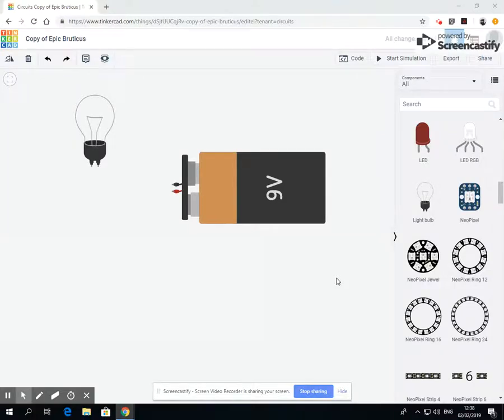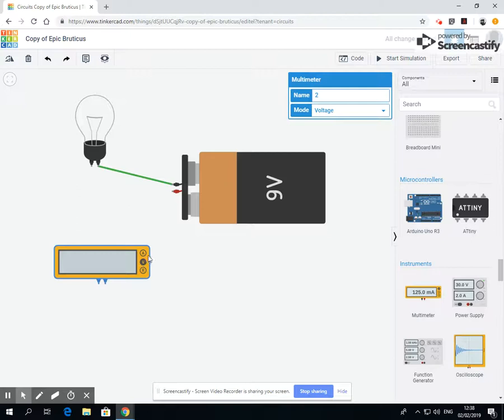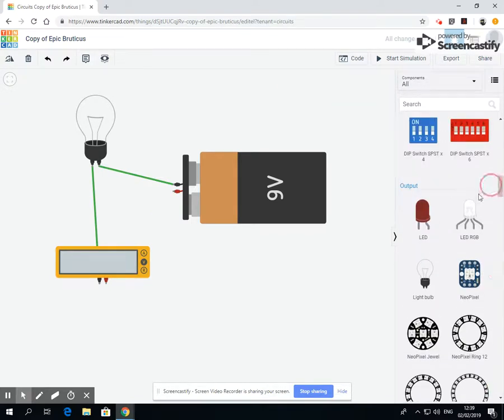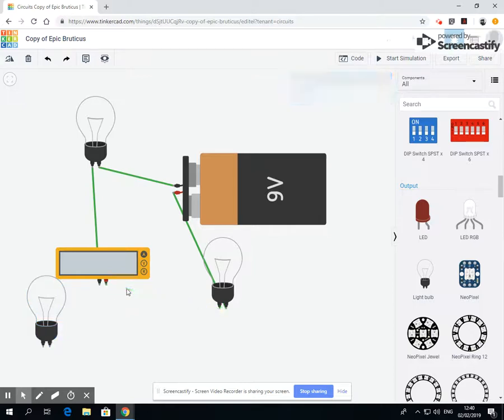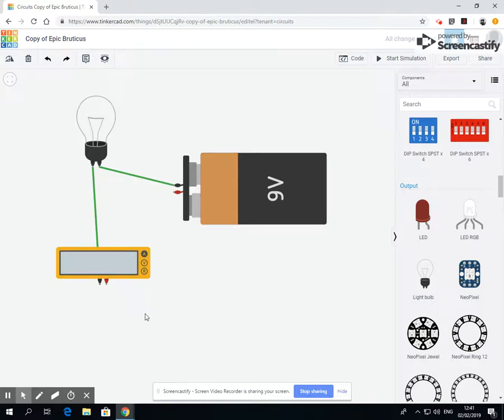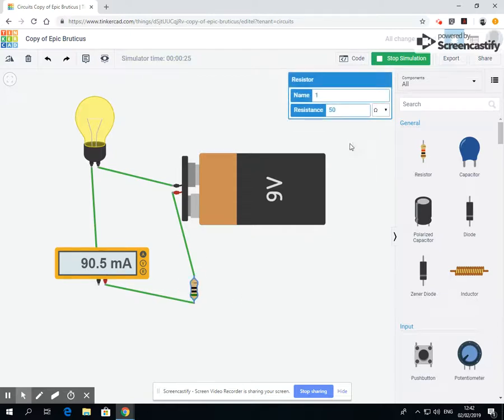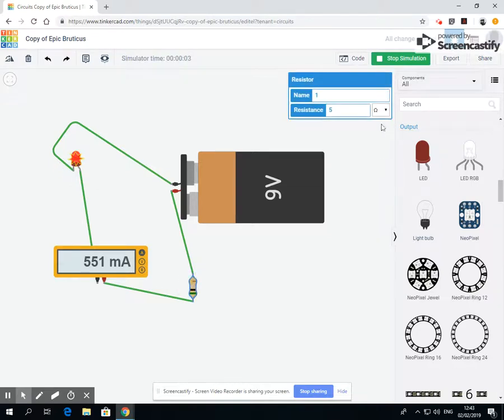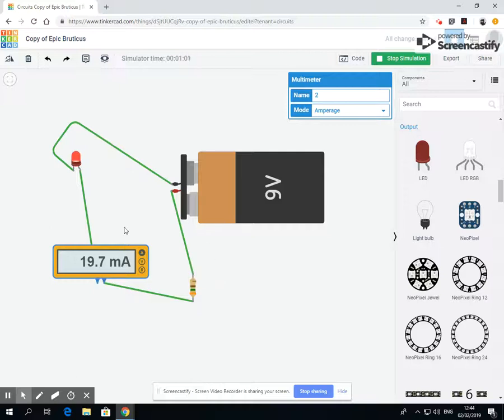5 Ammeters and Resistors tinkercad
Using an ammeter and resistors in a circuits to measure and reduce electrical output, simulated in tinkercad.